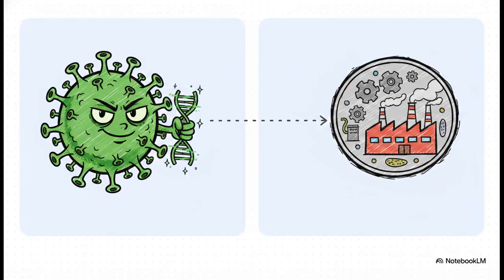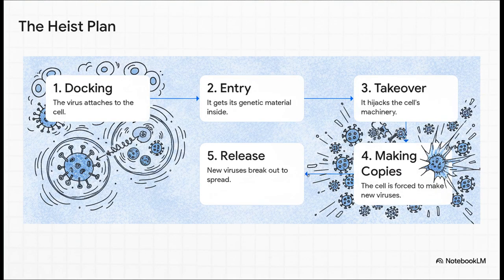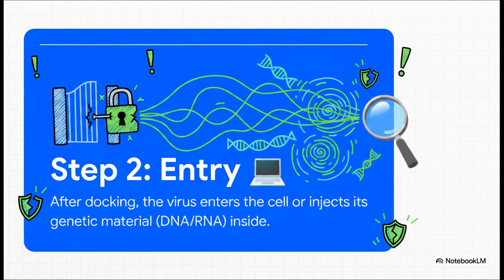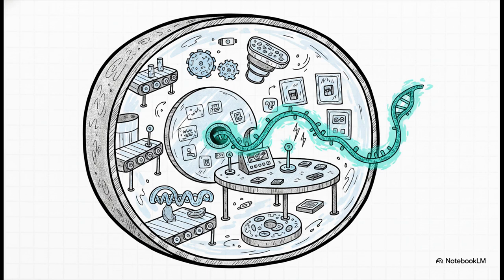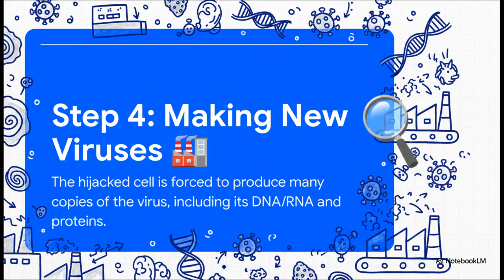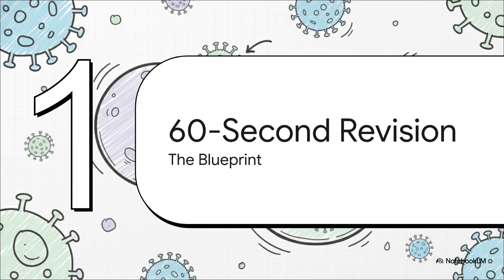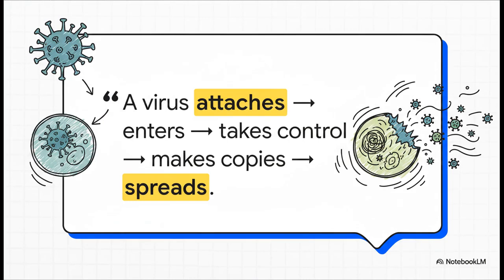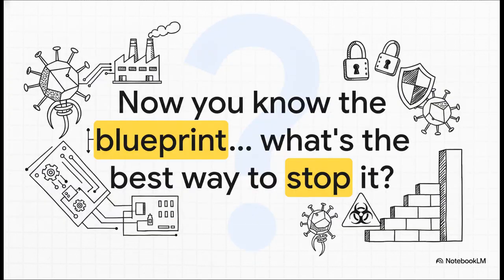“How Viruses Hack Your Cells 🦠 | The Hidden Factory Inside You!”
Ever wondered what really happens when a virus enters your body? 🦠
In this video, we take you on a visual journey inside a cell to understand how viruses dock, enter, and completely take over like expert hackers!
Learn step-by-step:
🔹 How a virus attaches to a cell (Docking)
🔹 How it enters and injects its genetic material
🔹 How it hijacks the cell’s machinery
🔹 How your own cells become virus-producing factories
🔹 How new viruses spread and infect more cells
This video is perfect for: 📚 Students (Biology made easy)
🎓 Beginners who want simple science explanations
🎥 Curious minds who love learning visually
👉 By the end, you’ll understand one powerful idea:
A virus doesn’t just infect a cell… it turns it into a factory!